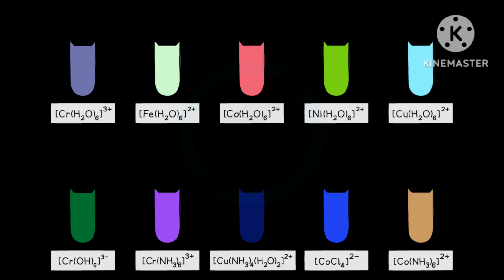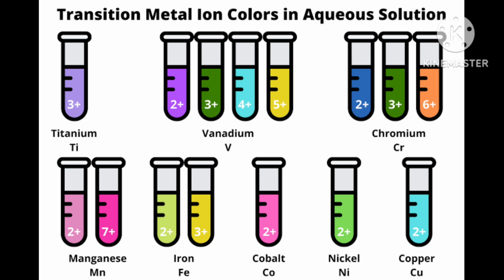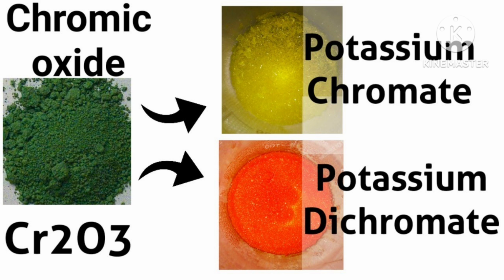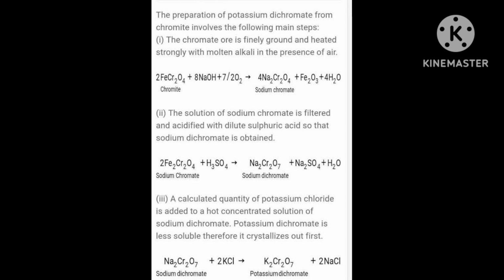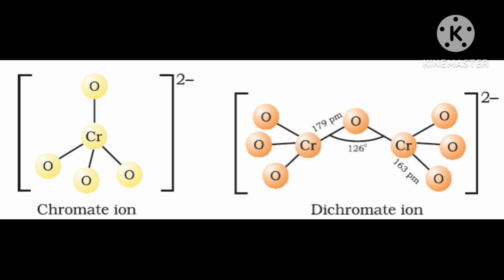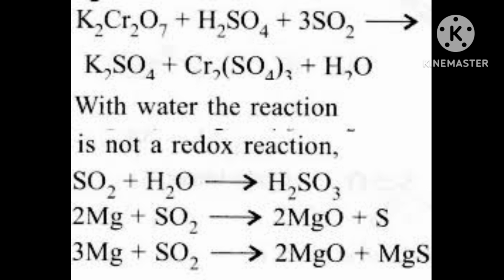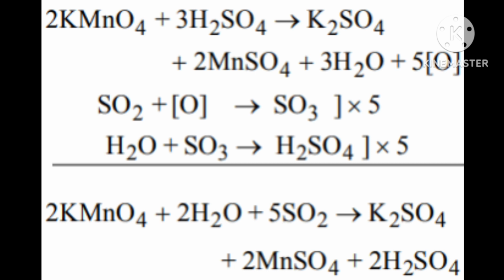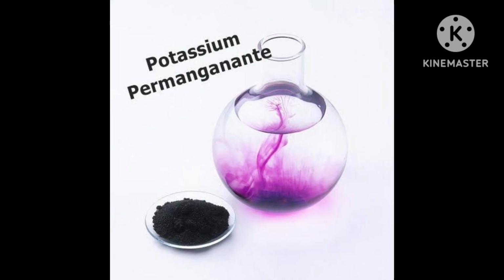CHEM LECT-287 d &f BLOCK ELEMENTS (IMPORTANT COMPOUNDS)FOR IIT, MED BY PROFESSOR DR.AJAY KUMAR SINHA